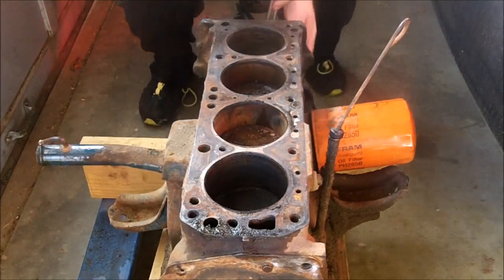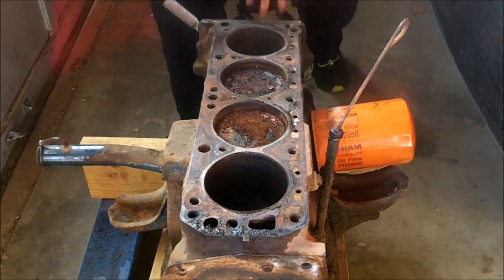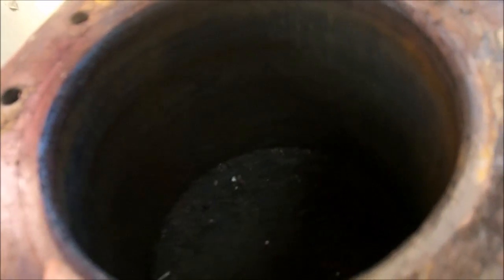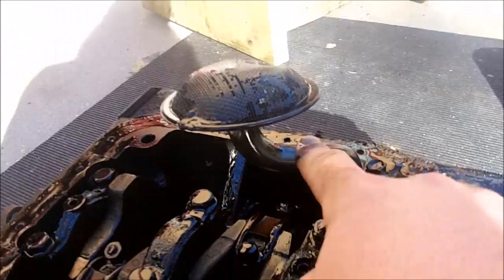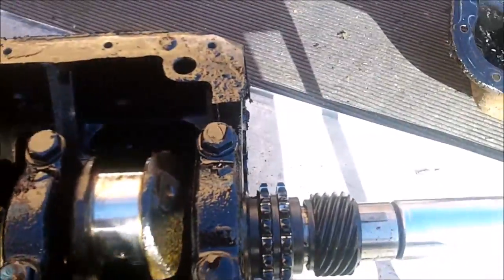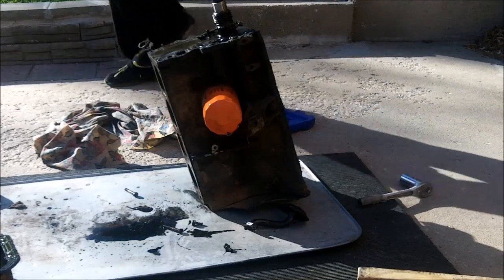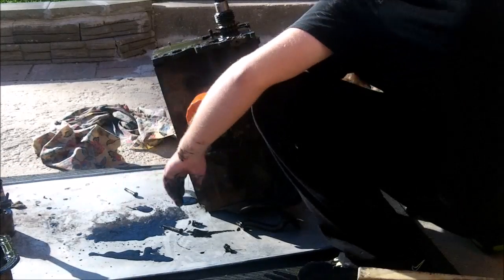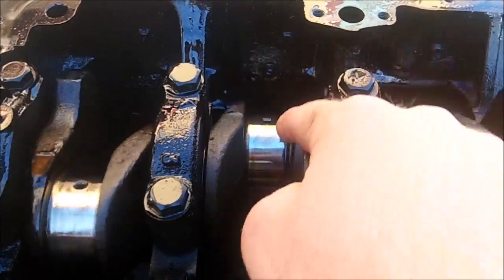DATSUN L16 Tear down part 2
Removing the pistons and look at the rotating assembly.